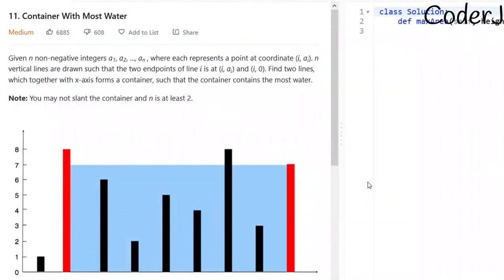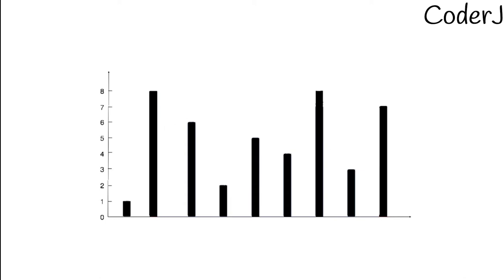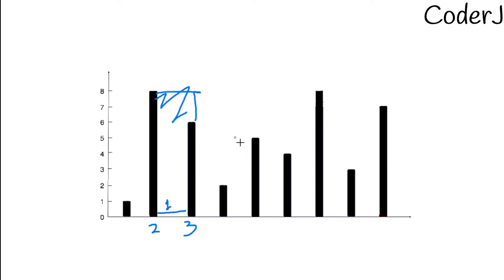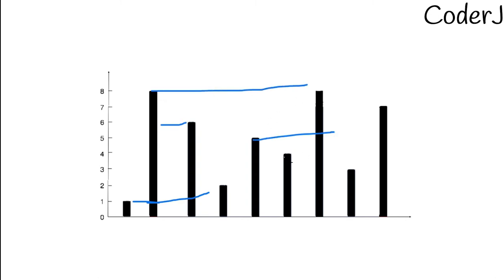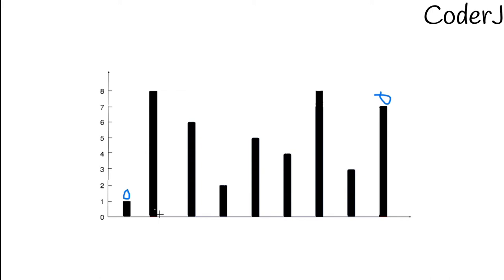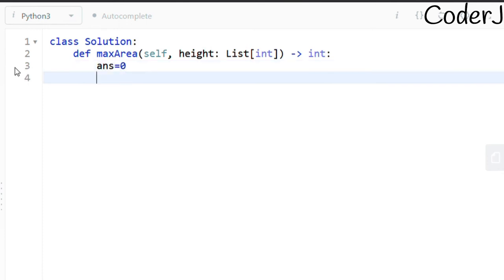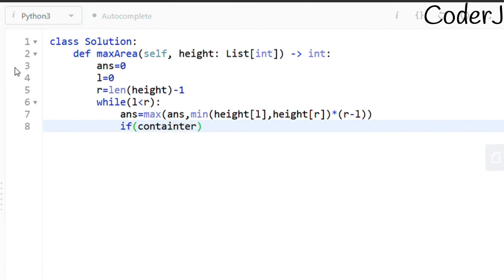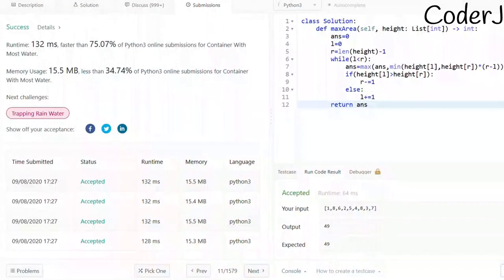Container with most Water | Problem - 11 | Simple Solution | LeetCode | CoderJ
Container with most Water, has been solved in the most simplest way.  We have used 2 Pointers approach to solve this questions. Understand the Complete algorithm of this problem in less than 10 mins.